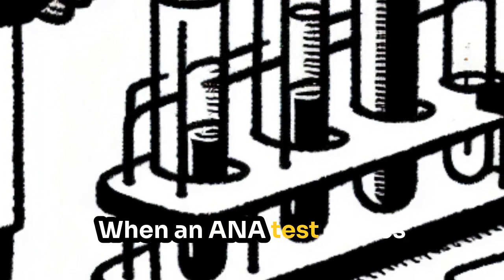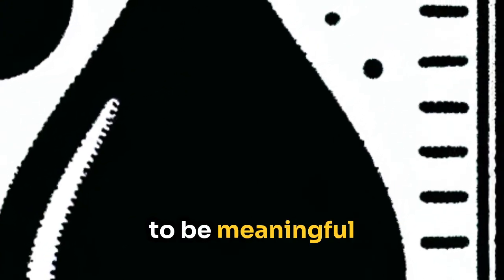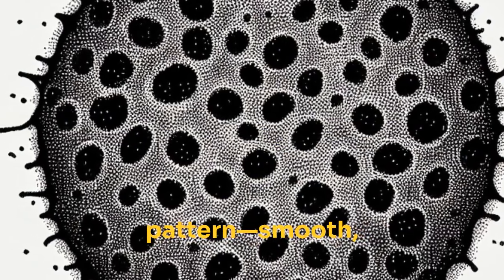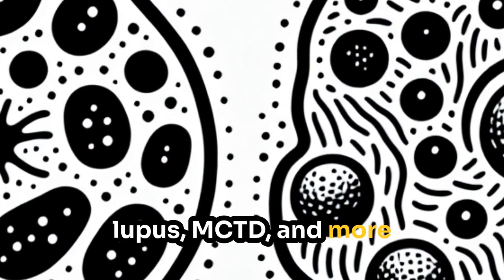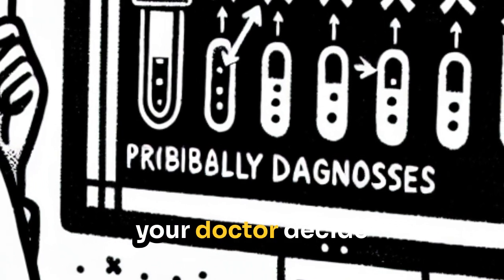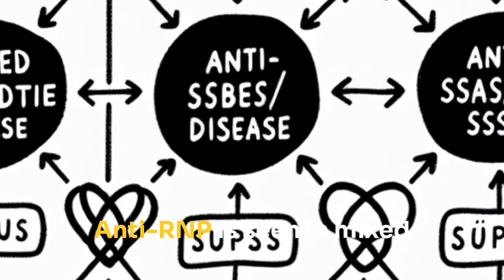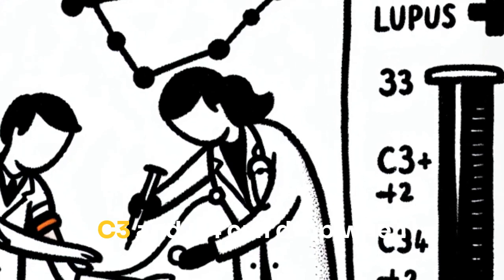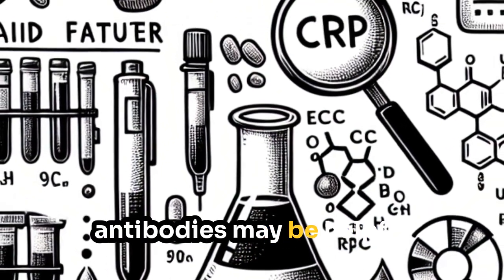Understanding a Positive ANA Test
This is a video about Understanding a Positive ANA Test. It also shows you how to work up a positive ANA test to see the cause of this elevation.

00:00 Understanding a Positive ANA Test